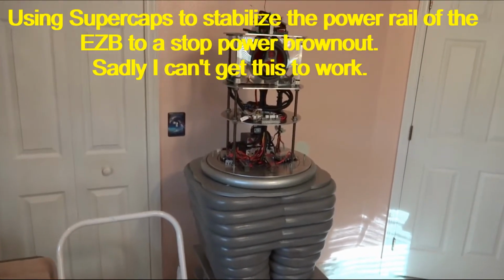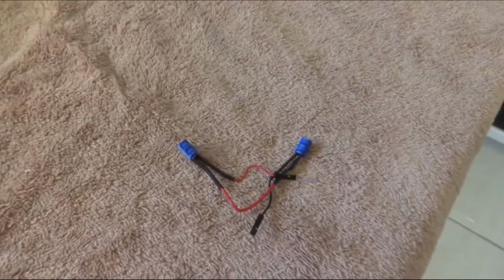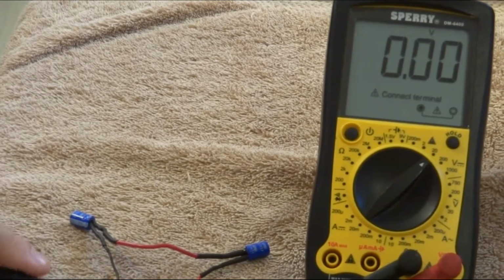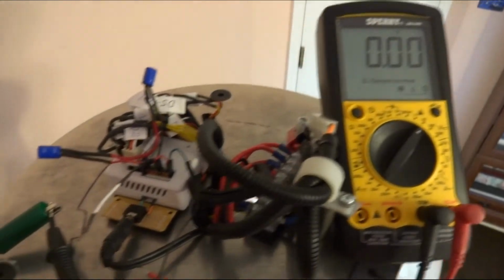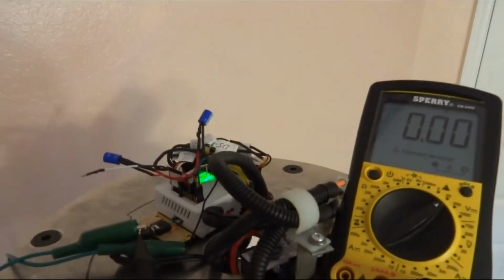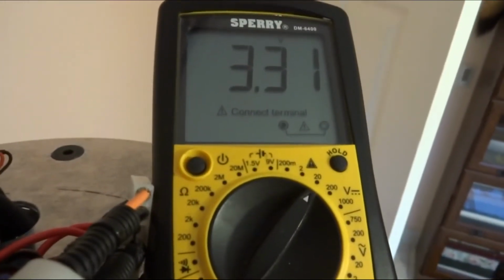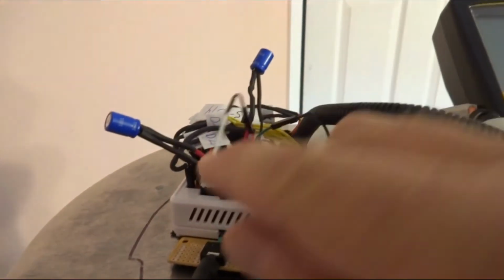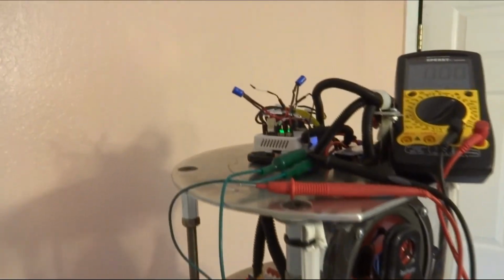Supercaps and EZB. Not for me.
I am having problems with my EZ Robot's EZB "sometimes" having a power brown out. This randomly happens when all of my robots servos are moving full speed and all at once. When this happens, the EZB disconnects from Wifi.
One friend suggested to connect two 2.7v, 1F Super Capacitors in series then attach them to the ADC 3.3v power header. The idea is to shore up the power rail and would supply the sagging voltage when the servos started moving.
While this worked for him, I had issues getting the EZB to boot properly with the cap bank in place. This video shows the issues I tried to overcome.